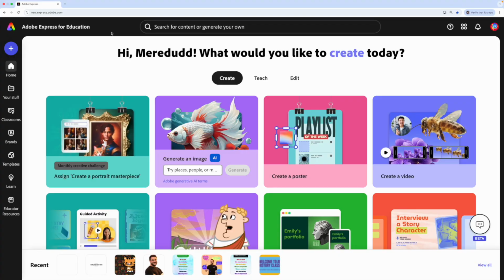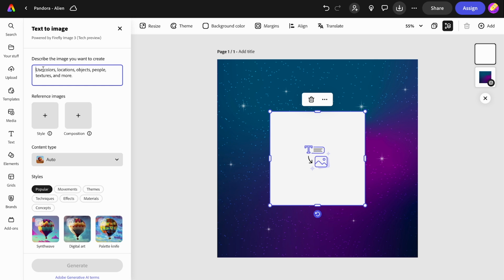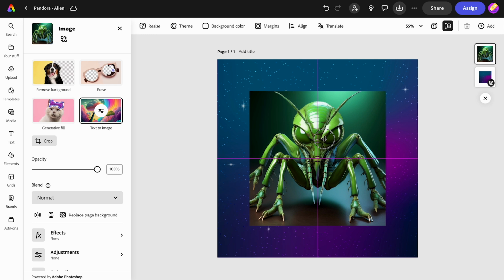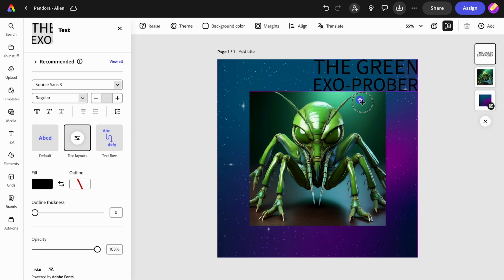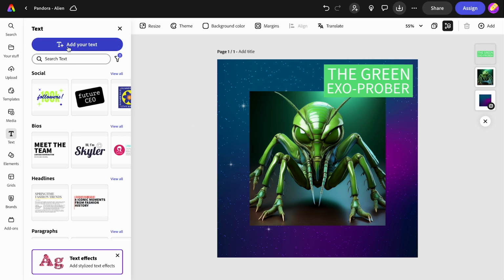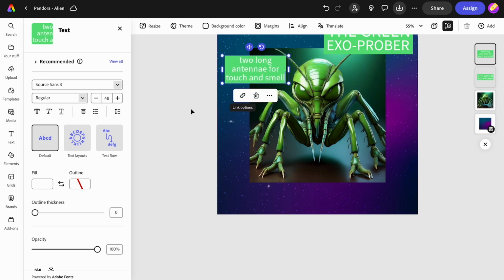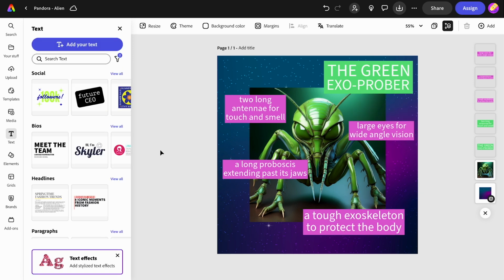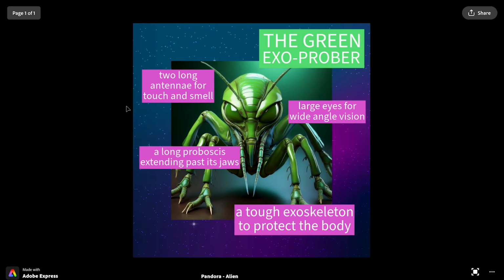Pandora Discovered - Design an AI Alien - Literacy Shed x Adobe Express